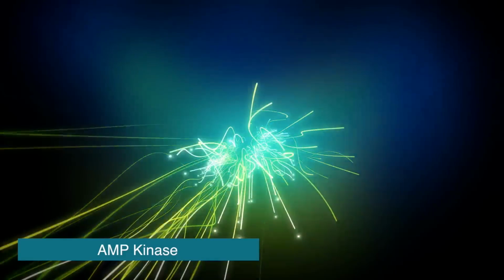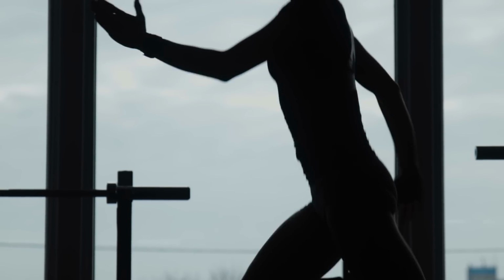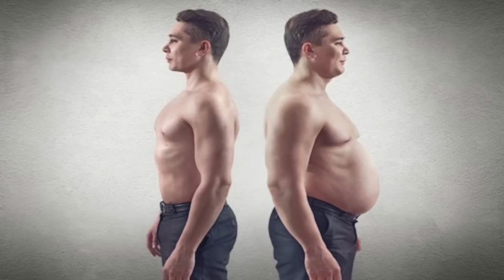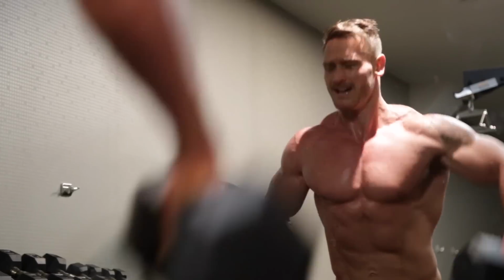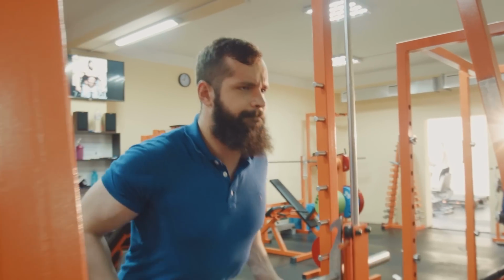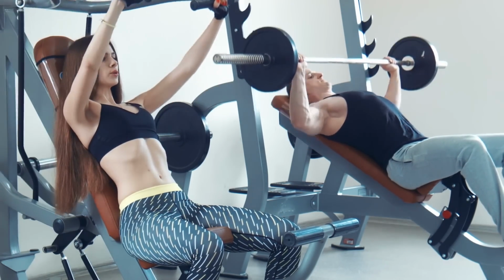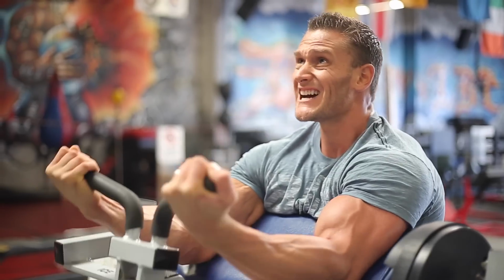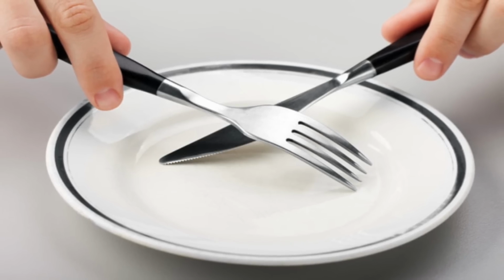8 Essential Tips To Workouts With Intermittent Fasting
What's going on, guys? Thomas Delauer here with another video on intermittent fasting. You guys have been shooting us tons of questions revolving around training and intermittent fasting - things like when to train, how to break the fast, training fasted, and other great questions on what to do when you're fasting.

So, today I'm going break down all your questions and drop some science knowledge on you to have you better versed on just how to approach working out if you have been intermittent fasting.

Fasting Tip #1 - 0:26 - Train IN Your Fasting Window: It all comes down to what's known as your "sympathetic nervous system" that controls your fight-or-flight responses. Since you are technically starving yourself during your fasting window, you already are within the fight-or-flight response sympathetic nervous system.

Fasting Tip #2 -0:54 - HIIT Training During Fasting Window = Burning Fat: Since you have triggered your body to be in your SNS (sympathetic nervous system) due to fasting, HIIT or high-intensity interval training styles will help to better mobilize and burn off excess fat cells from the body much more efficiently.

Fasting Tip #3 - 1:14 - Triggering Human Growth Hormone Production: Human growth hormone plus fatty acid oxidation plus your SNS will help better grow and promote changes within your muscles while helping to take off the stubborn fat.

Fasting Tip #4 - 1:32 - Cyclic AMP: When your body is increasing its production of epinephrine, Cyclic AMP works as a messenger to get that into the cells. And when fasting, this messenger works even more efficiently.

Fasting Tip #5 - 1:59 - AMP Kinase: This helps to regulate and disperse energy throughout your cells. This is important for a state of equilibrium for more efficient fat burning.

Fasting Tip #6 - 2:23 - Cardio VS. Weight-Training During Fasting Window: Cardio becomes MUCH more effective while in your fasted state. Since you are at lower base levels of insulin while fasting, you can control the fat burning process much more efficiently while in your fasted state as well.

So, do your cardio as deep into your fasted window as you possibly can.

Fasting Tip #7 - 4:09 - Weight Training During Fasted Window: Since you've been able to have a boost in your HGH (human growth hormone) due to being in a fasted state, this makes any workout more effective, including weight training. Along with proper nutrition and supplementation being taken.

When you train and are feeling that "burn" sensation while lifting weights, that's the build up of lactic acid. And since lactic acid is another trigger for HGH, this is only going to boost and help your efforts to build strong, lean muscle.

Fasting Tip #8 - 6:06 - Timing Your Workouts: You can do your workout towards the end of your fasting window, but what has also been found is that training earlier or in the middle of the window is just as efficient for achieving the results you're looking for.

This is because being within your SNS will last for hours throughout your fast, and even after training. So, mess around with the timing and see what you feel works the best when it comes to how you're feeling throughout the rest of your day and your energy levels.

There you have it, guys - 8 new fasting tips for your workouts that you ABSOLUTELY should understand and implement when doing your intermittent fasting.

What other questions are you concerned with when it comes to fasting? Unsure of what kind of workouts you should be doing? What else are you still struggling with when it comes to losing belly fat and getting six pack abs?

-Thomas